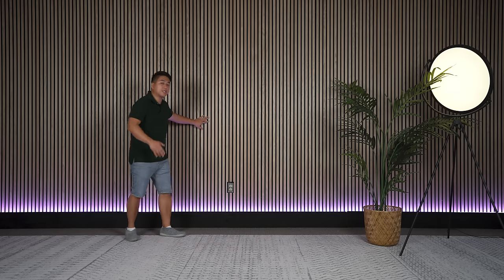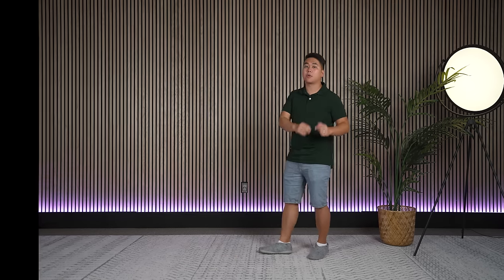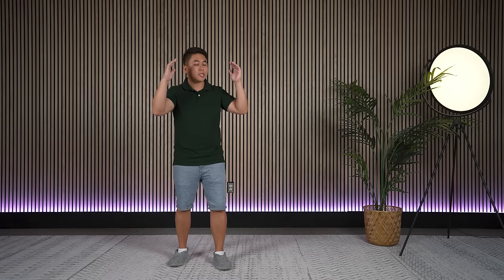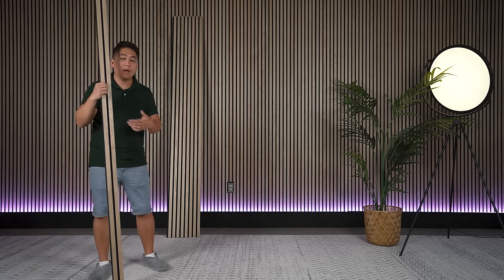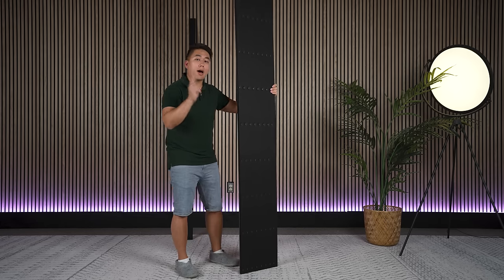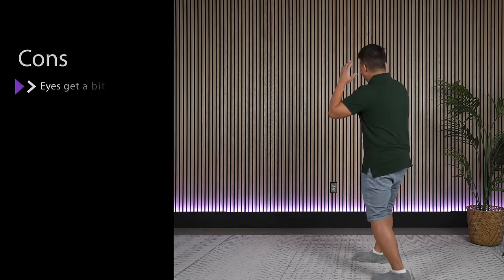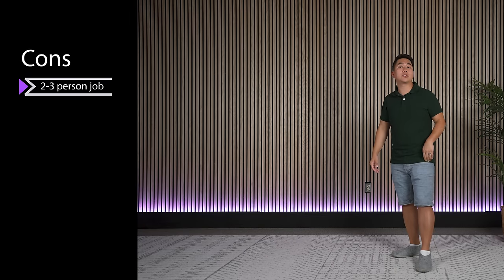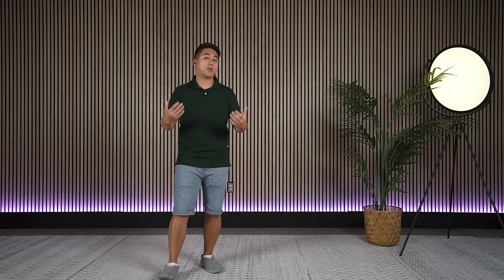Are Wood Slat Wall Panels Worth It?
I've seen a ton of videos showcasing acoustic wood slat wall panels, but not a single review of them or whether it was worth it. So I bought and installed $3,000 worth of wall slats to review. Let's get Ahnest!

🛒 Products from Video - Using my links helps this channel a LOT!!!
*Wood Veneer Hub (USA, UK, and EU)*

Table of Contents:
0:00 - NOT SPONSORED
0:24 - General Impressions
1:04 - PRO: Aesthetics
1:47 - PRO: Panels Are Well Built
2:13 - PRO: Sound Deadening
2:35 - PRO: Easy to Install (In Some Situations)
3:39 - PRO: 3 Ways to Install
6:21 - I Need Your Help!!
6:35 - CON: Errbody Get Tipsy
7:08 - CON: You Need Friends
7:20 - CON: Can Be Tricky to Install (In Some Situations)
7:46 - CON: Pricey!
7:55 - Final Thoughts